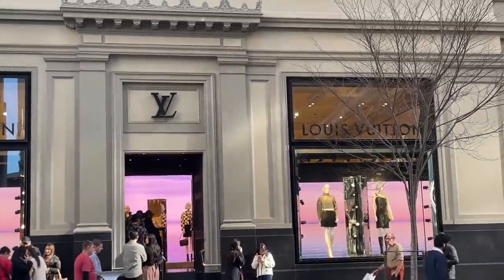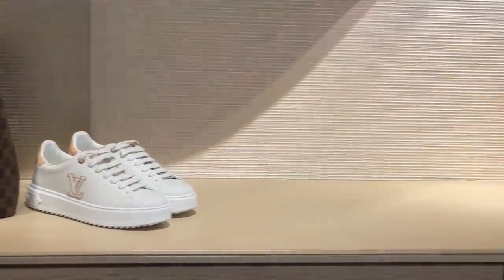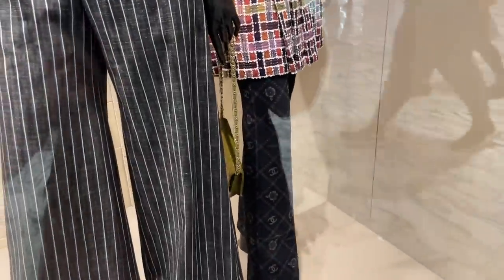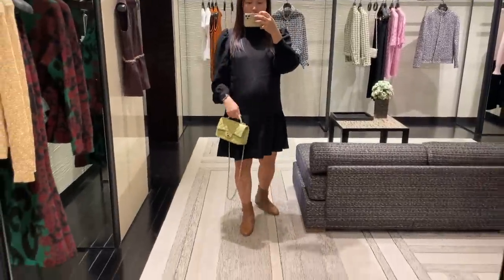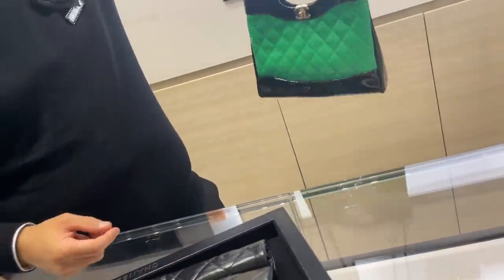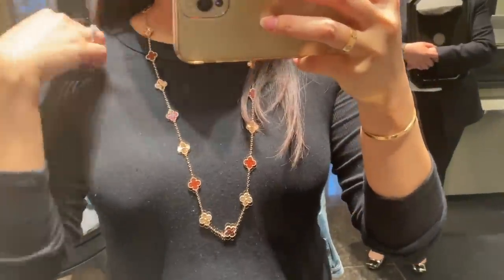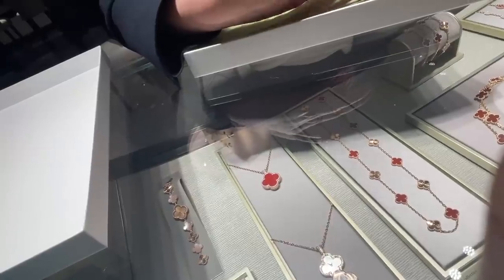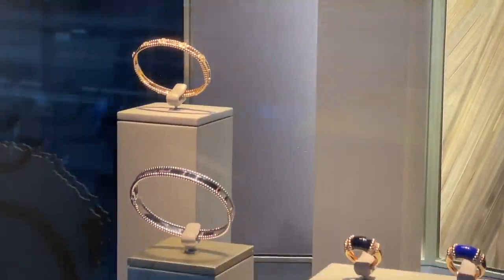MY LAST LUXURY SHOPPING VLOG before baby *Chanel, LV, VCA, Dior*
Come luxury shopping with me at Chanel, Louis Vuitton, Van Cleef and Arpels and Dior! I love some new pieces from Louis Vuitton and absolutely love the colours at Chanel!
Let me know what your favourite items were!

Xx Isabelle

Watch these Dior videos next